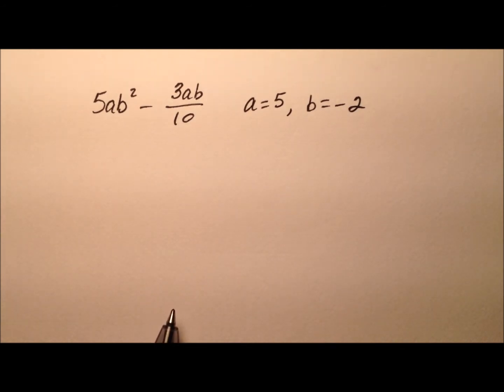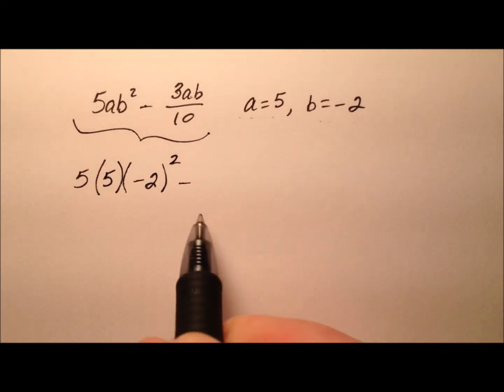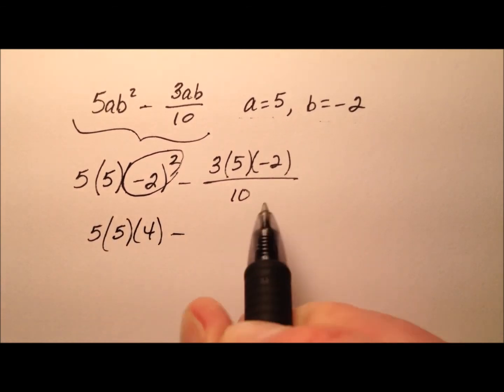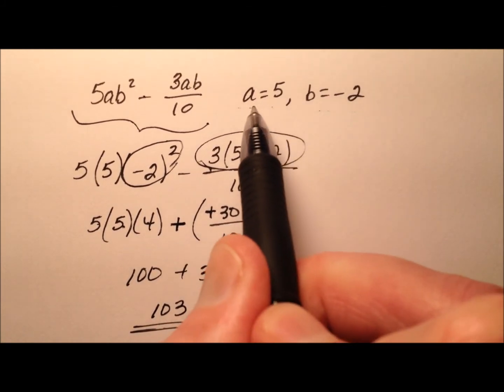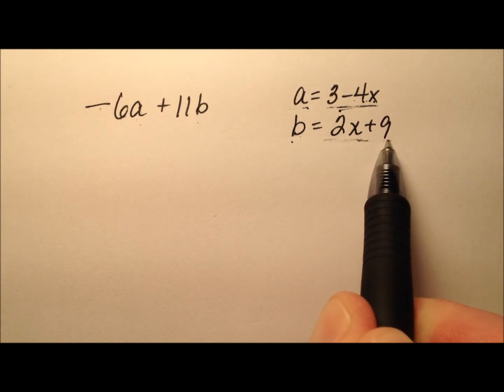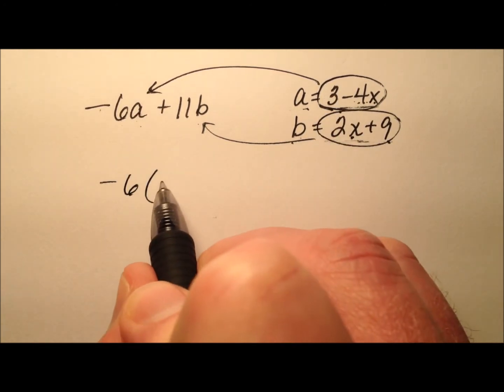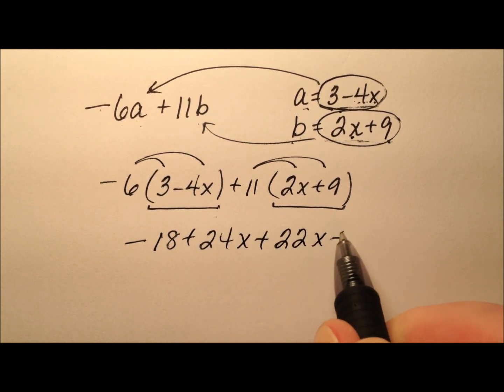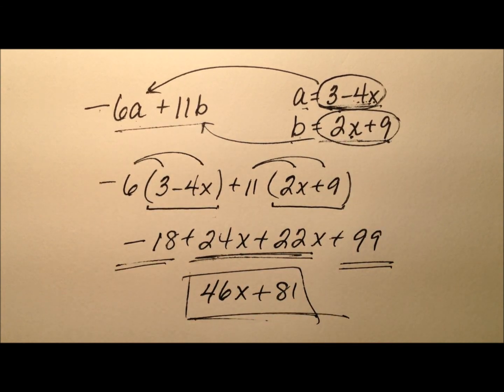The Foundations of Using Substitution to Solve Systems of Equations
This video walks through two examples of using substitution in an algebraic expression. The first example is numeric and the second example uses variable expressions.